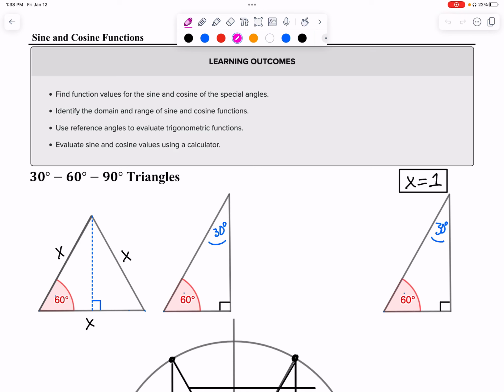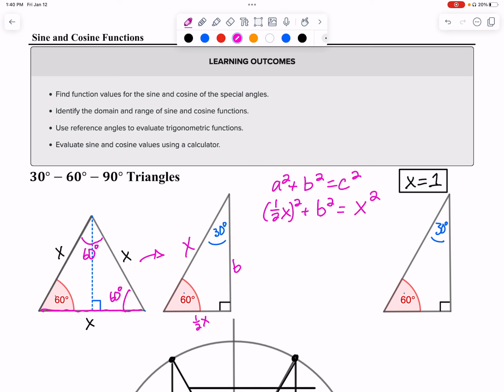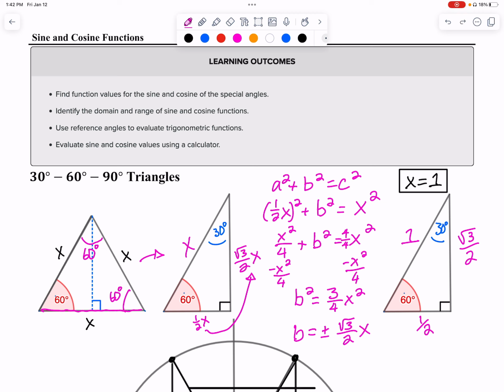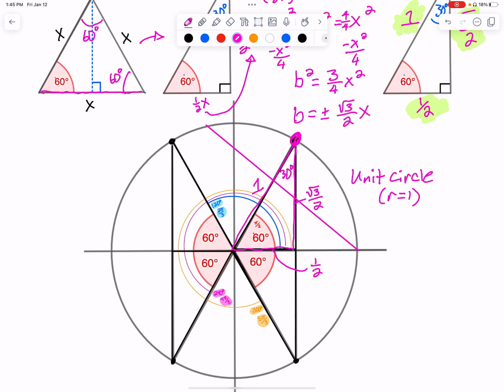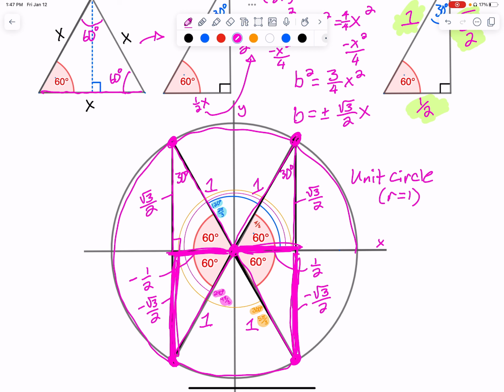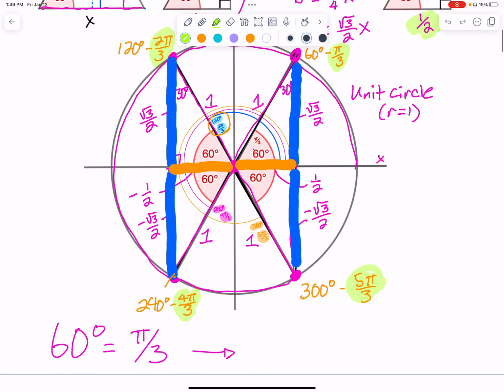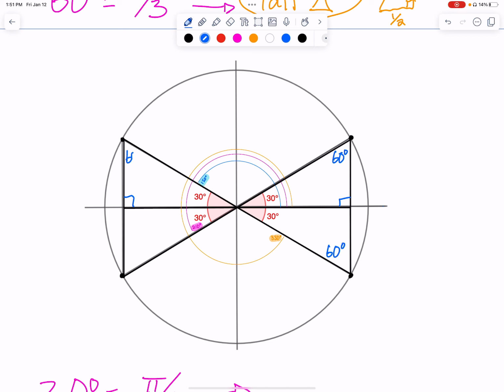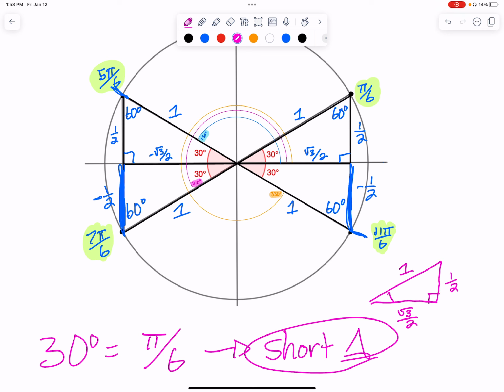PreCalculus II (Trig) - Unit 5 - Sine and Cosine Functions - 30-60-90 Triangles